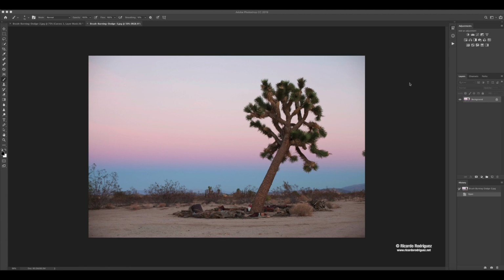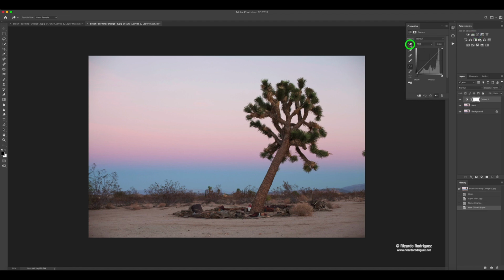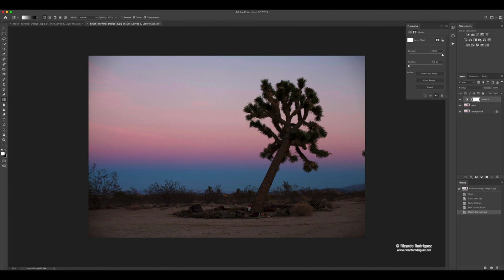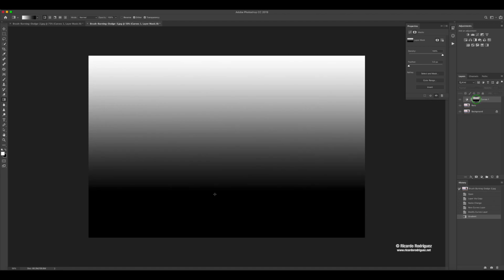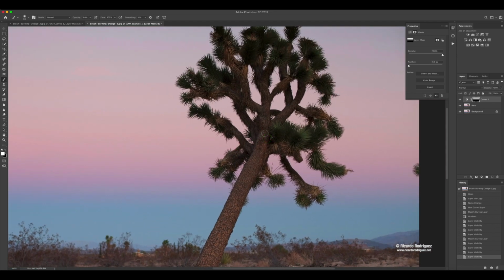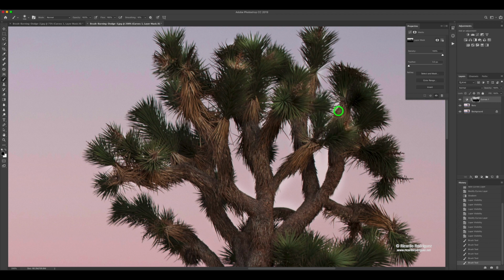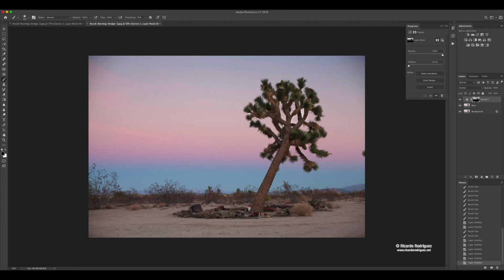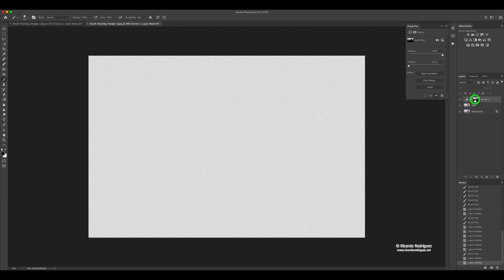Using gradient masks in Photoshop to darken the sky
Photoshop: Gradient Masks in Photoshop